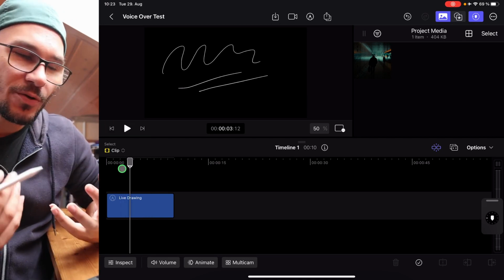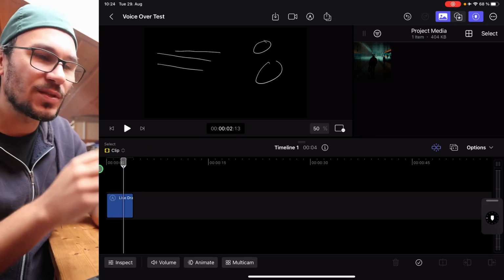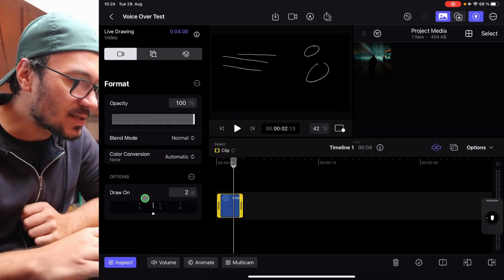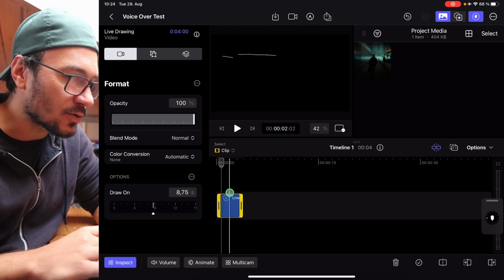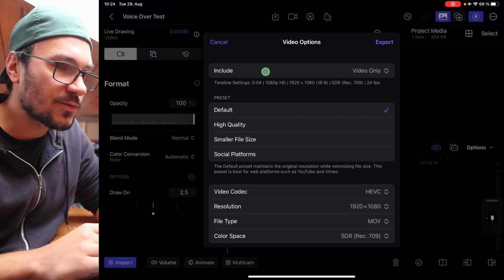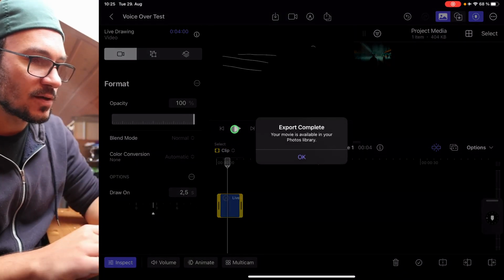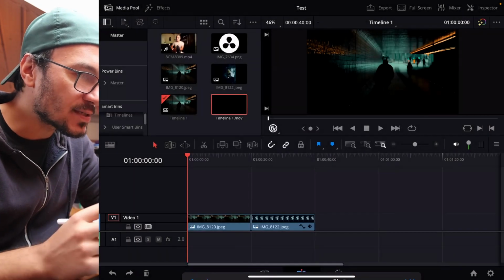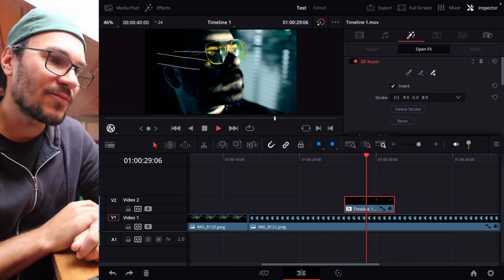How To Use FCP Live Drawing Animation in DaVinci Resolve for iPad!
In this Video i will show you how you can use the Final Cut Pro Hand Animation in DaVinci Resolve for the iPad and also create your own Database of Hand Drawn  Animations.